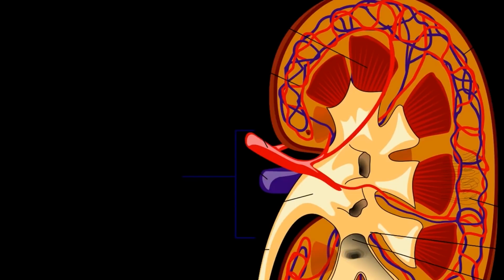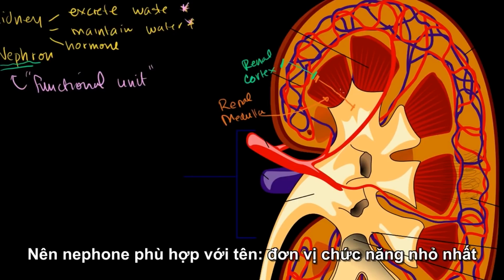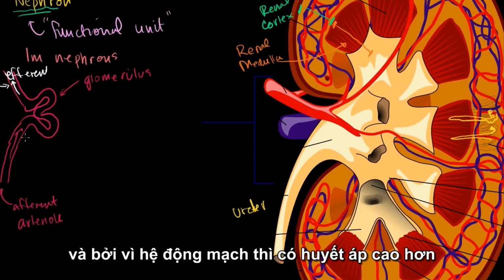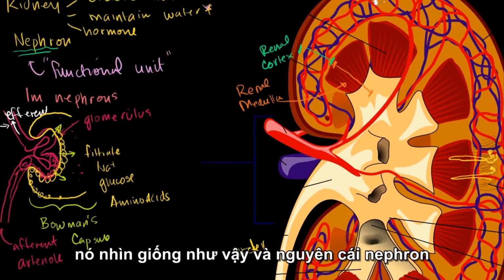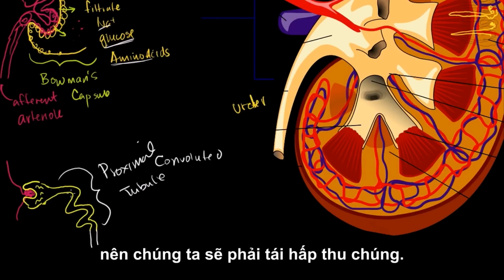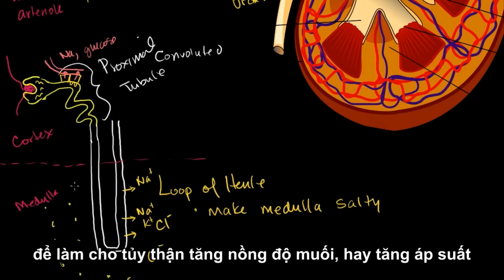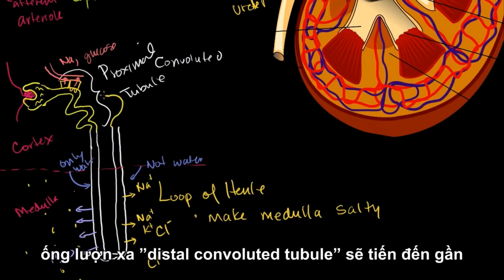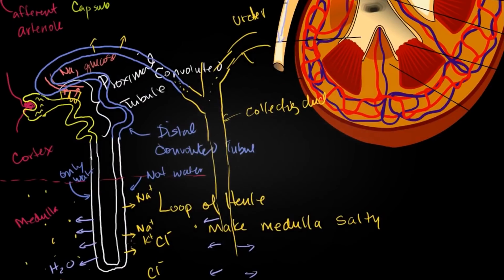Sinh Lý Thận và Nephron1